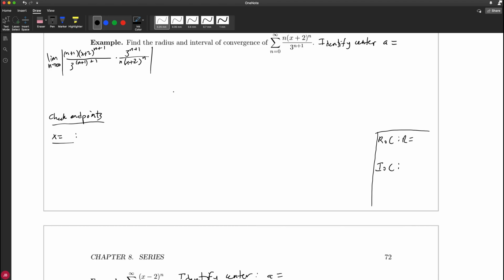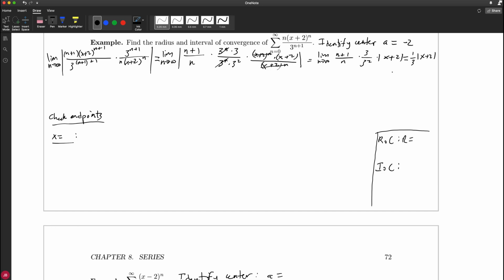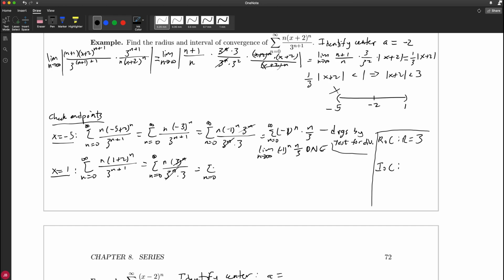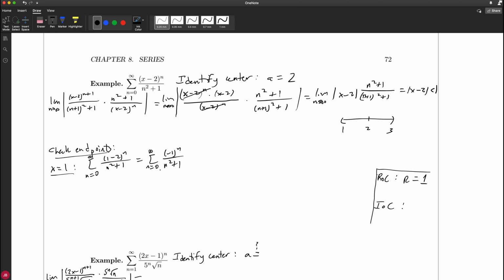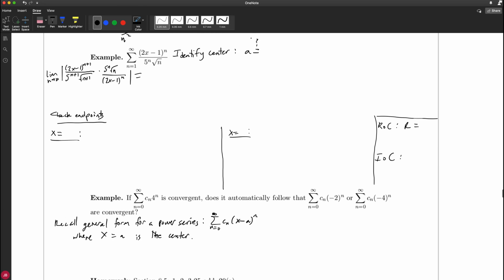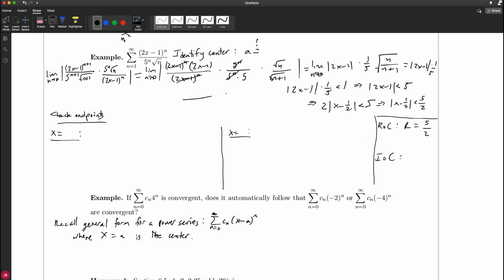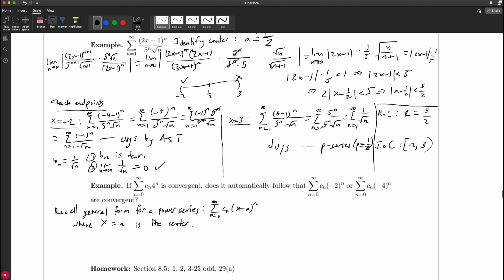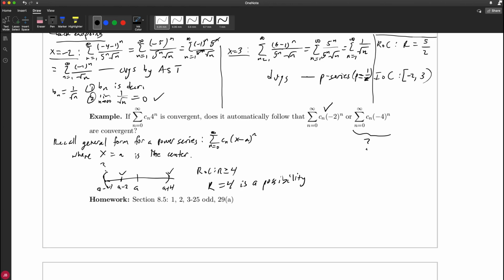MTH 210 Section 8.5 part 2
pp. 71-72 of the notes.